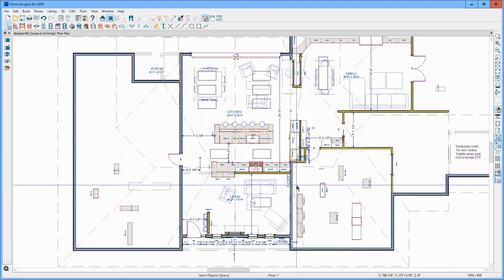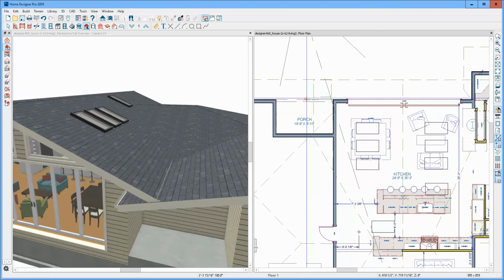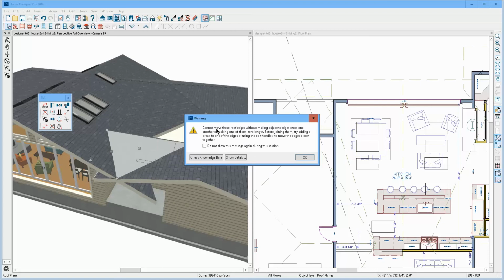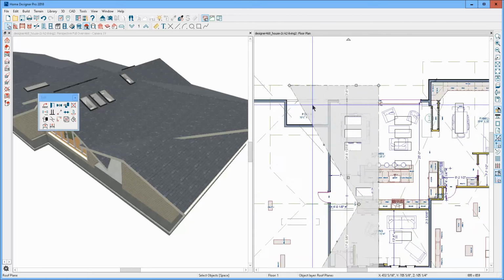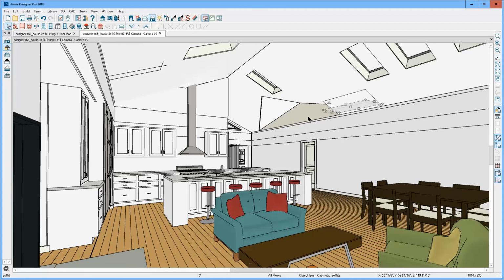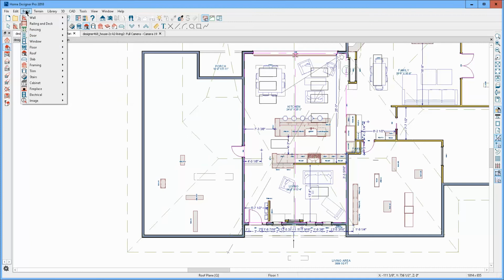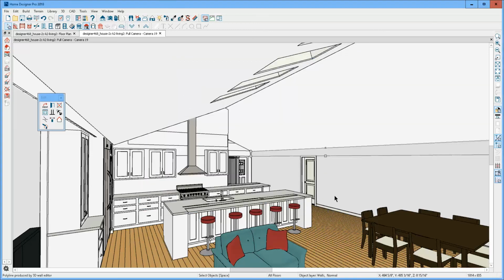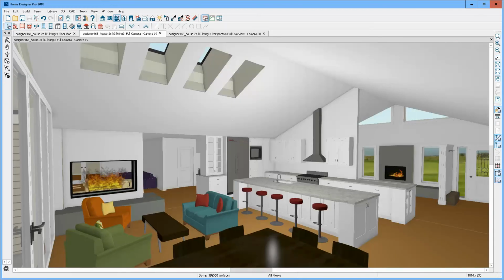A plan lookover in Home Designer Pro 2018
straighten out roof geometry and that seems to have "solved" his other problems